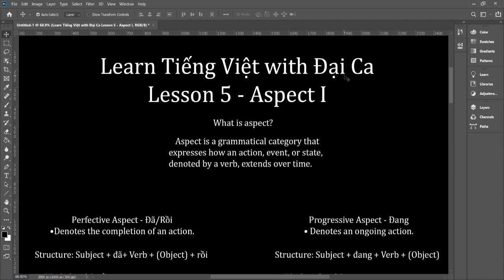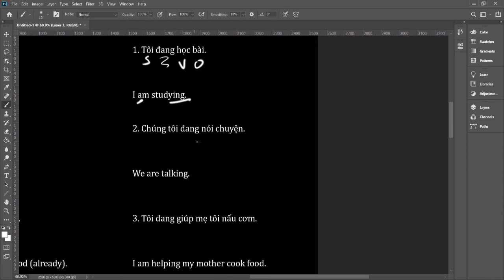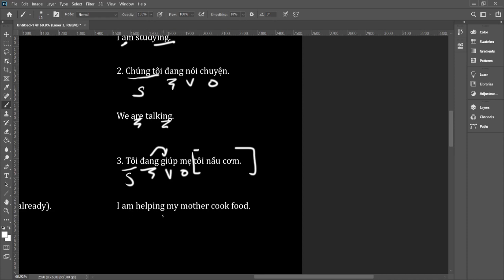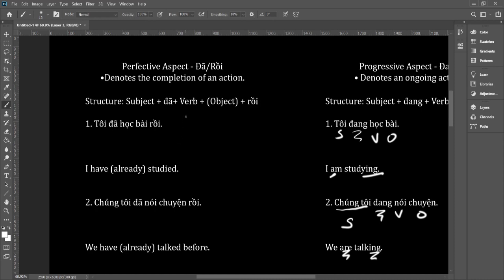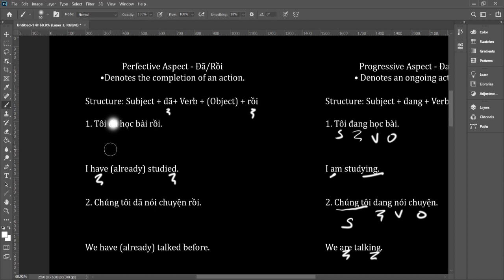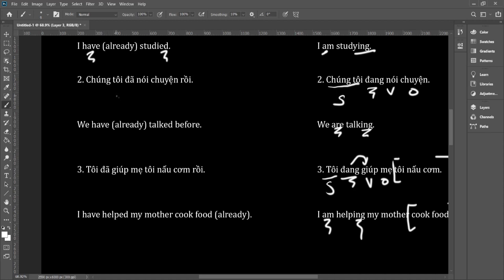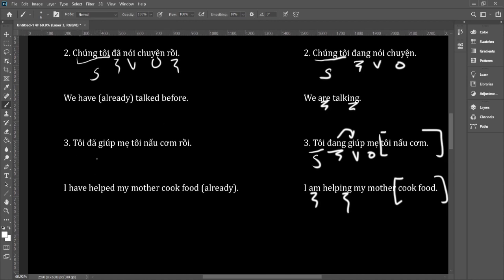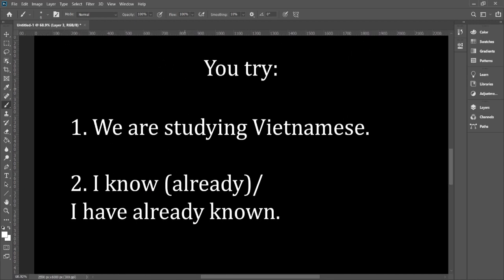INCREDIBLY EASY VIETNAMESE GRAMMAR LESSON - Aspect I